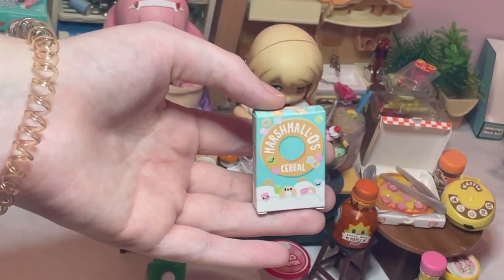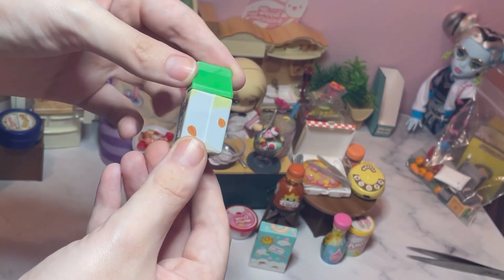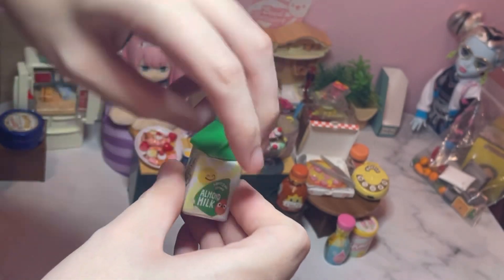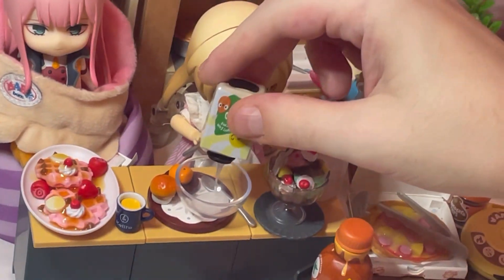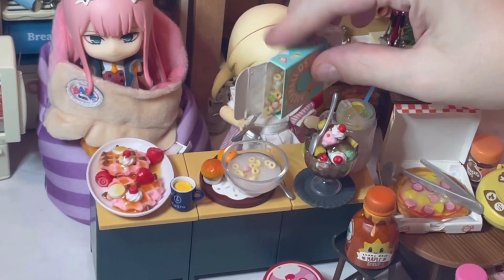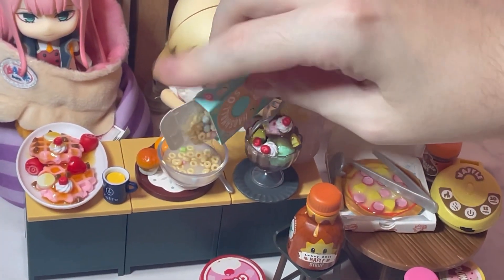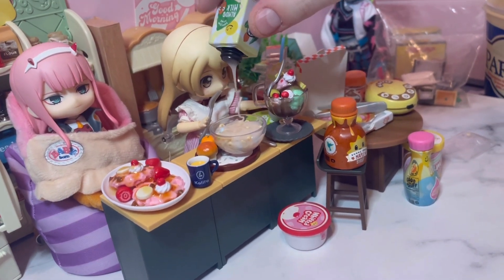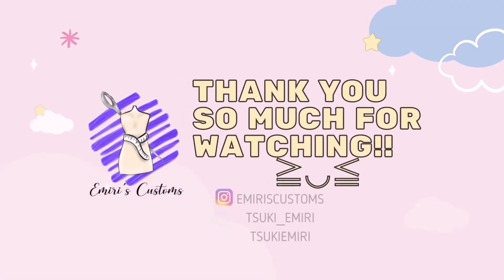LUCKY CHARMS BUT MINI?!?! Make It Miniverse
whats your favourite type/brand of cereal? Mine is Honey Bunches of Oats :p
WHERE TO BUY THESE DIY MINIATURES: (PURCHASING FROM MY LINKS SUPPORTS ME DIRECTLY)